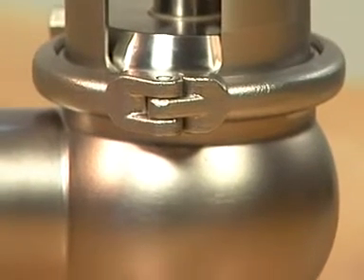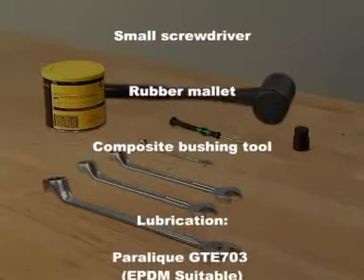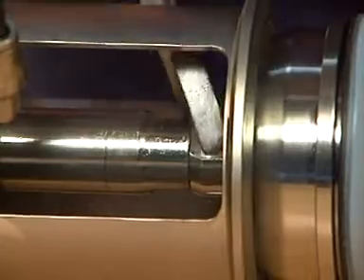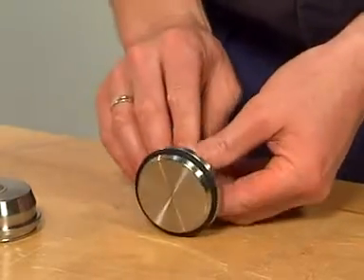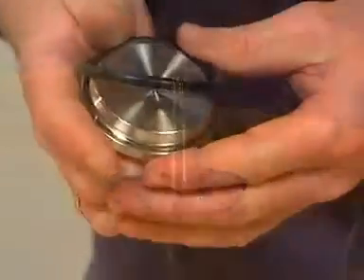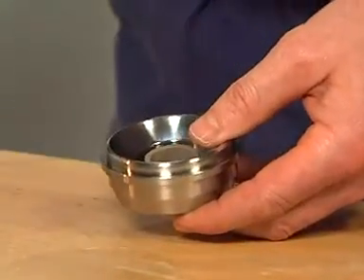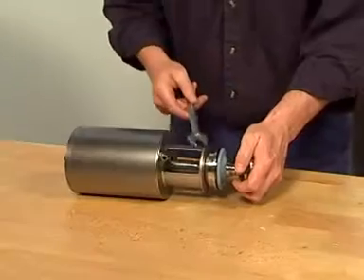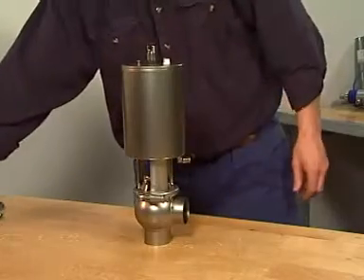Alfa Laval Unique Aseptic SSV (Single Seat Valve) Maintenance Instruction Video